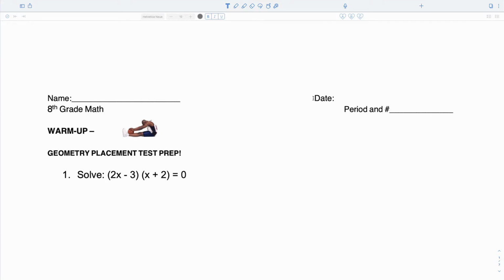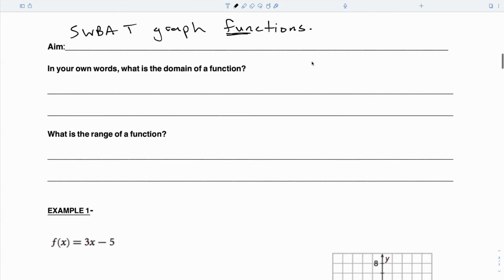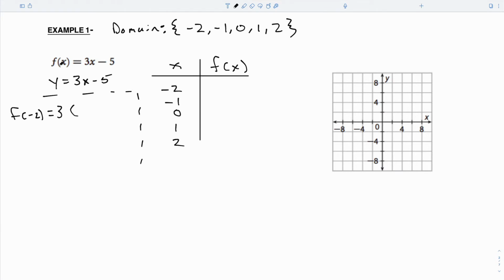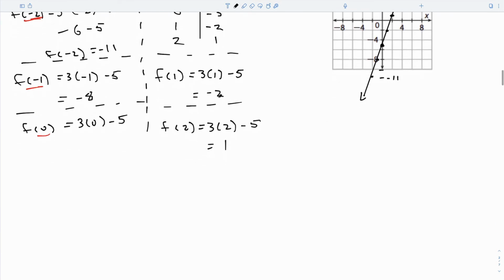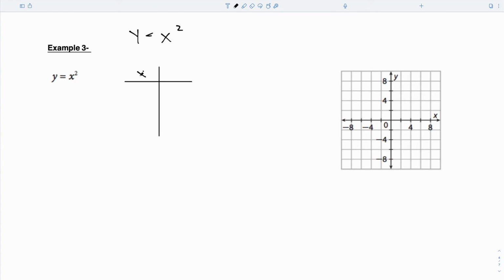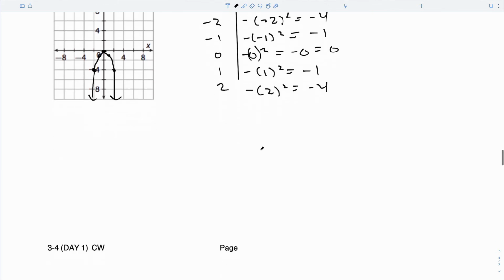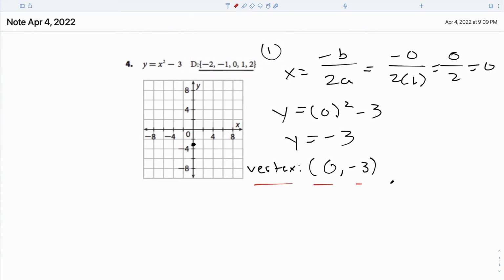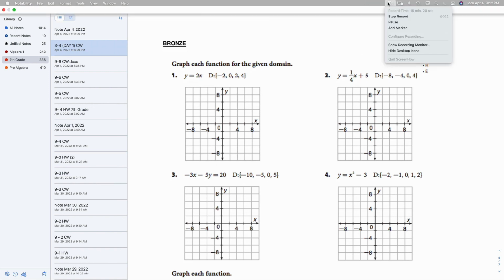3-4 (Day 1) Lesson Notes